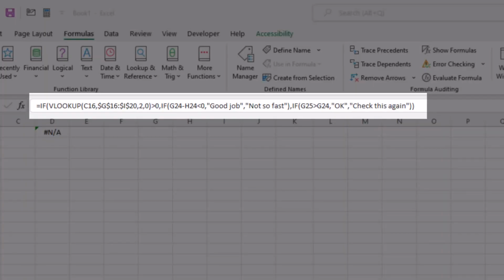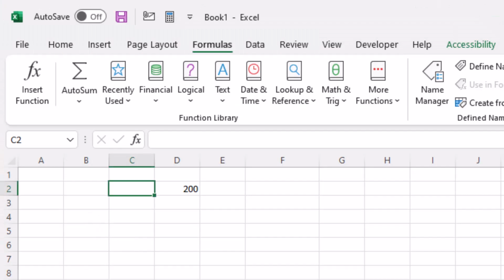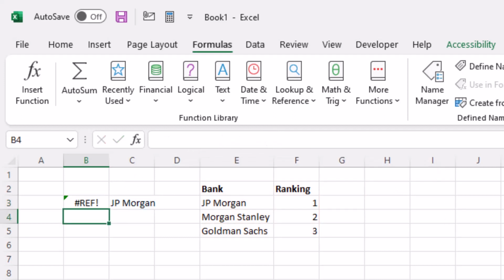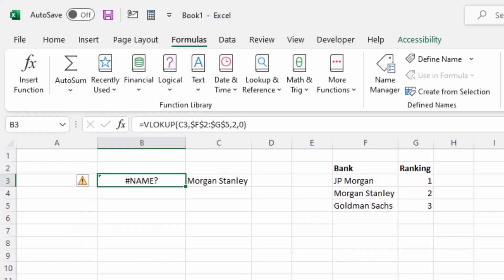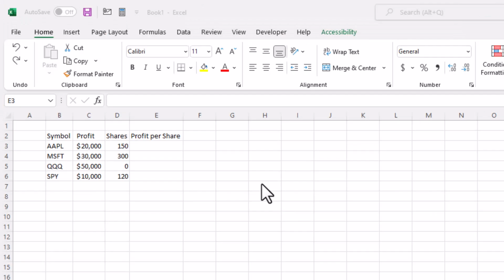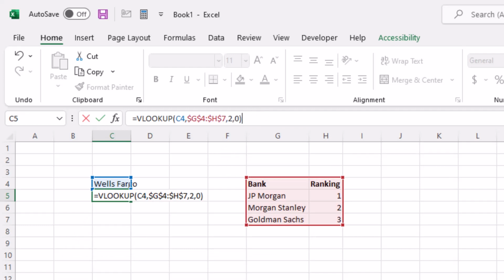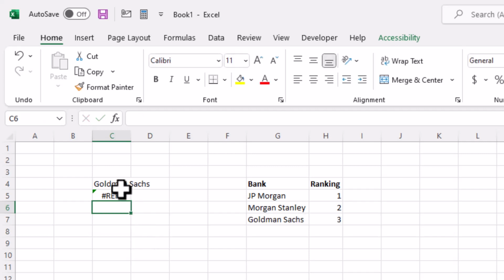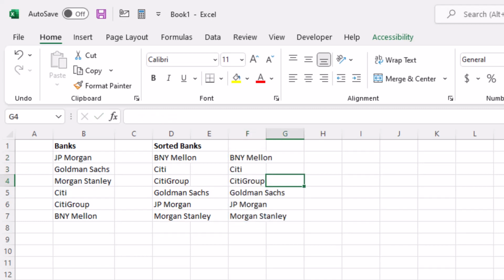Excel Error Codes for Intermediate Users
Interpreting and debugging error codes are more of an intermediate function when it comes to MS Excel. Most users know that a hash sign (#) is "bad", but don't know much after that. Here is a quick video to show you what each error code means and how to fix them.

Chapters:
00:00 Intro
00:24 Finding Error Codes
01:26 REF errors
02:40 hash signs (not actually an error)
03:01 Name Errors
03:35 VALUE Errors
04:35 DIV/0 Errors
05:25 N/A Errors
07:24 SPILL Errors (MS365 only)
07:56 Like and Subscribe!